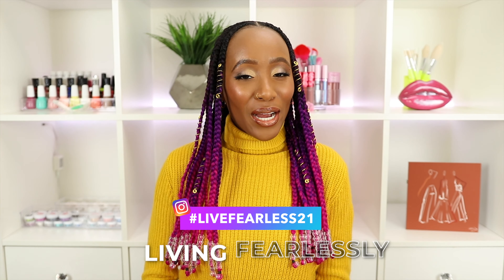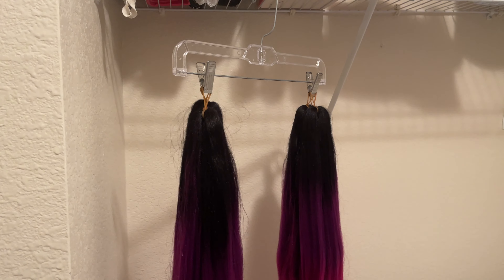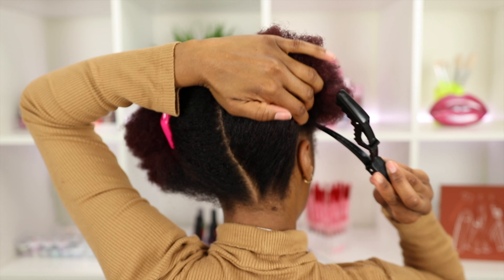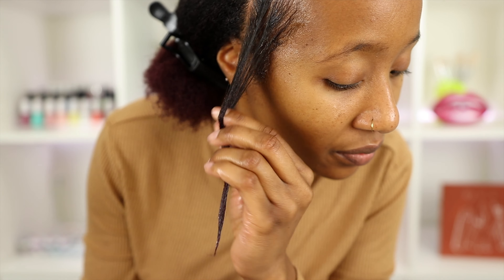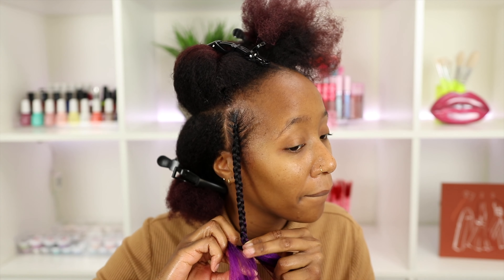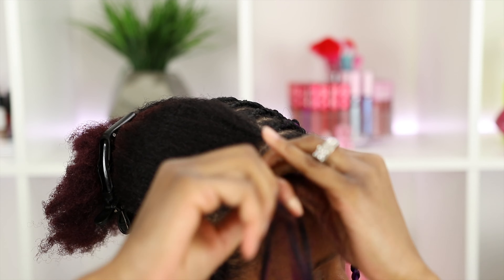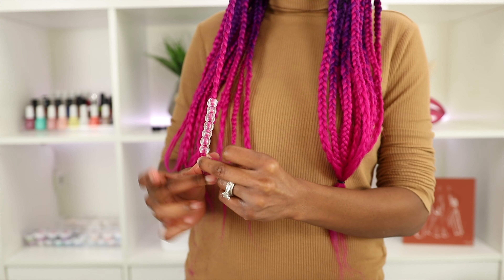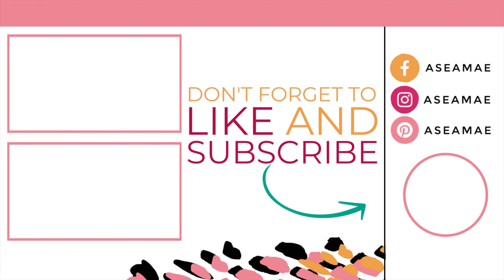I Tried Ombre Braiding Hair From Amazon 👀 (Quick Feed In Braids with Beads)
Hey Fam! Today I am doing some really quick and easy feed in braids using purple ombre pre-stretched hair from Amazon.

PRODUCTS MENTIONED:

Shine n Jam
TGIN Miracle Rx Leave in
TGIN Miracle Rx Serum
Hair Stand
Clear Beads

I'm using this hashtag on IG 👉🏾LiveFearless21
Instagram.com/aseamae
Facebook.com/aseamae
Youtube.com/aseamae